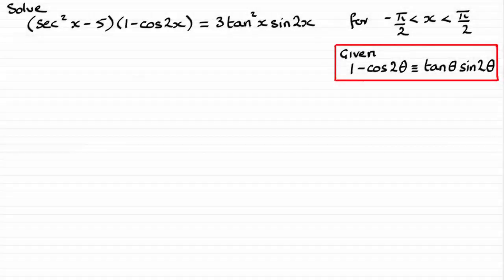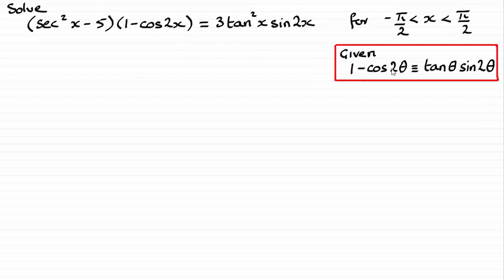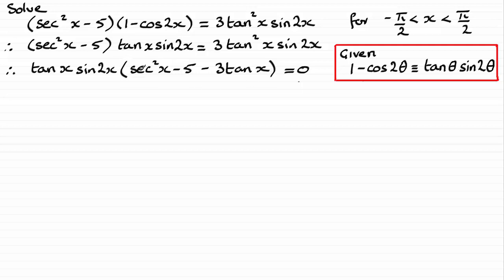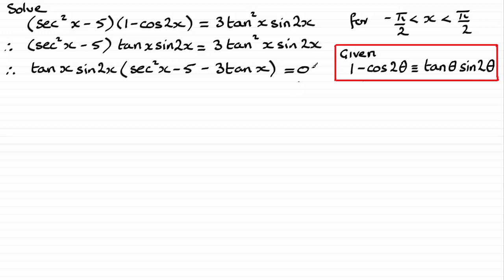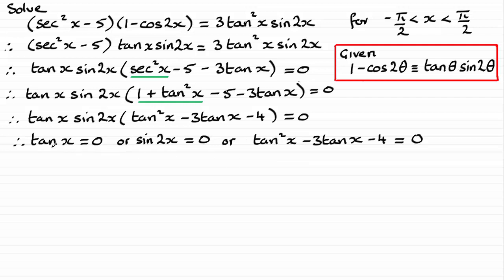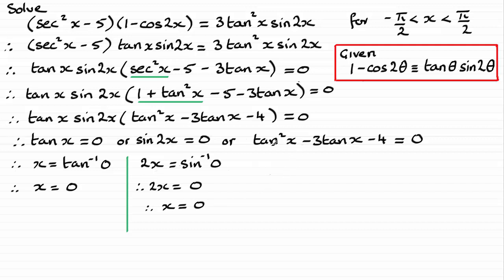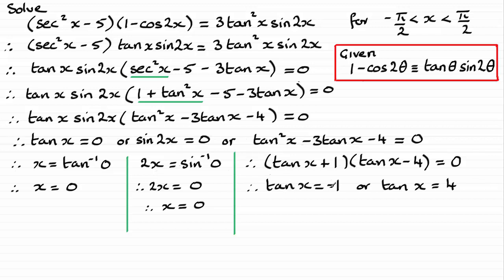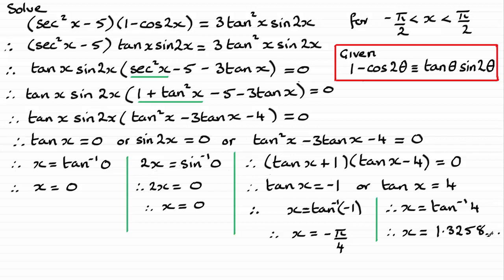Edexcel | A-Level June 2018 Pure Maths Paper 2 Q12(b) | ExamSolutions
Here you will find the worked solution to Edexcel A-Level June 2018 Pure Maths Paper 2 Question 12(b).